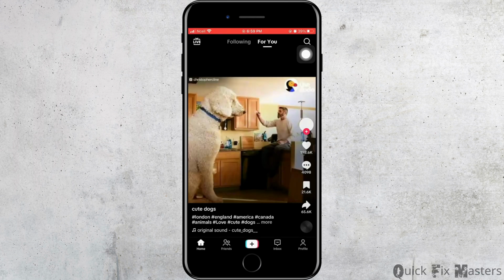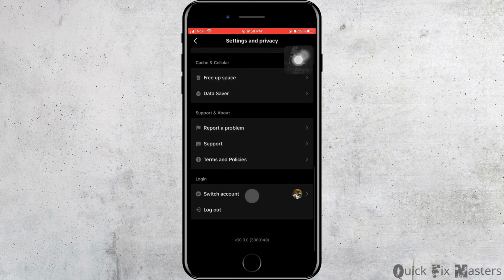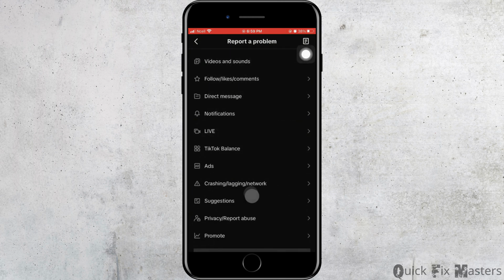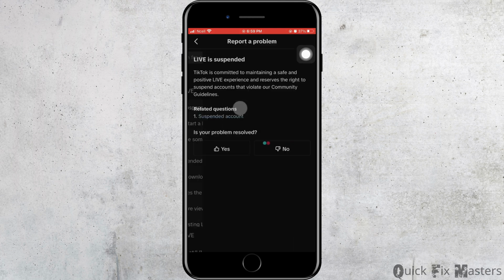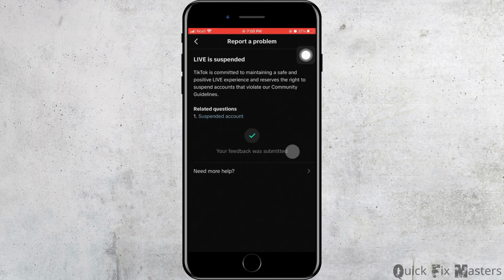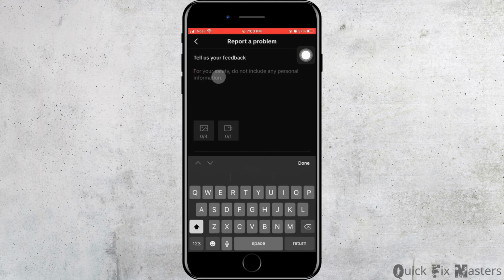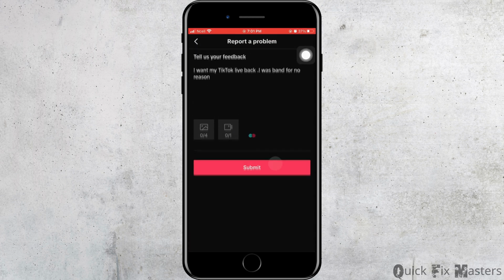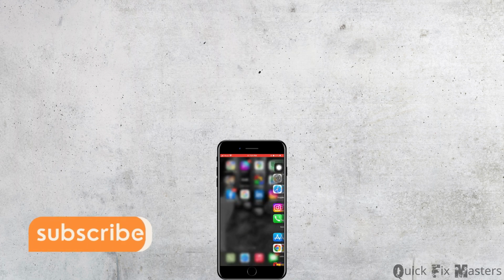How To Fix Banned On TikTok Live (2023 NEW FIX)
Have you been banned on TikTok Live and want to regain access to this feature? In this 2023 tutorial, we'll provide you with effective solutions to fix being banned on TikTok Live and start streaming again.

Being banned on TikTok Live can happen due to various reasons, such as violating TikTok's community guidelines or receiving reports from other users. However, there are steps you can take to address the issue and potentially have your TikTok Live privileges restored.

In this tutorial, we'll guide you through the process of appealing the ban and contacting TikTok support for assistance. We'll also provide tips on how to prevent future bans and maintain a positive presence on the platform.

Remember, it's important to review TikTok's community guidelines and ensure your content complies with their policies to avoid future bans. We'll provide insights and recommendations on creating engaging and appropriate content that aligns with TikTok's guidelines.

If you find this tutorial helpful, give it a thumbs up, share it with others who might be facing a TikTok Live ban, and subscribe to our channel for more TikTok tips and tricks.

Don't let a TikTok Live ban hold you back. Let's work together to resolve the issue and get you back to streaming your content on TikTok Live.